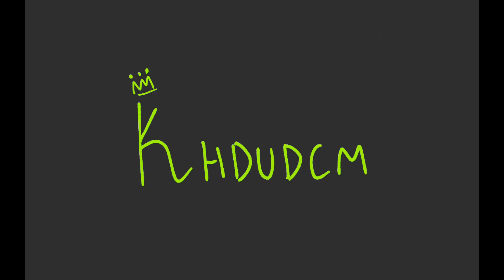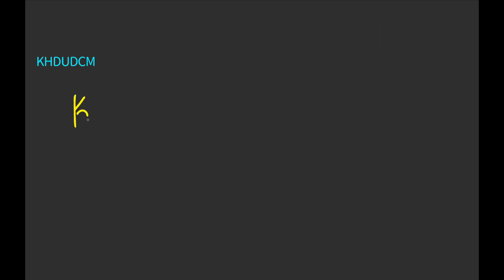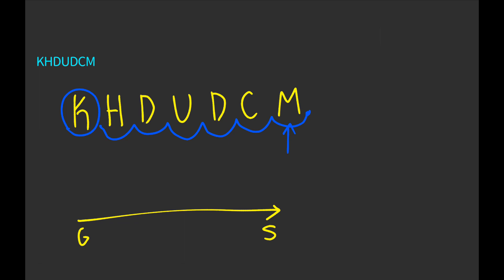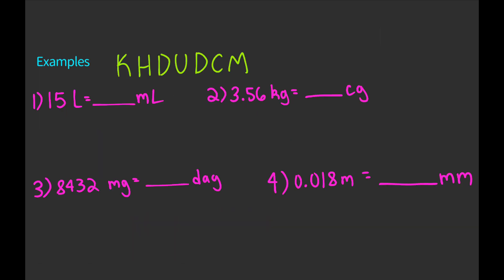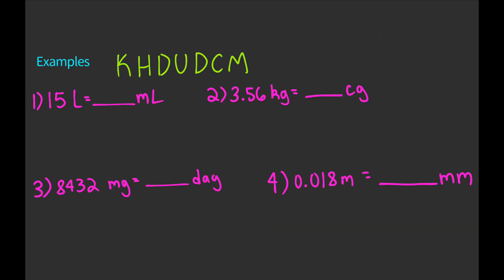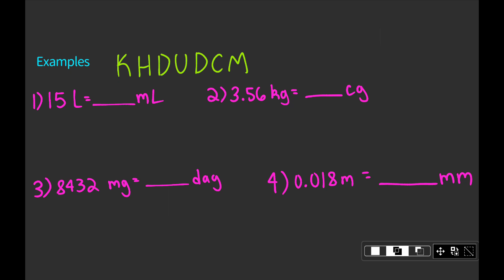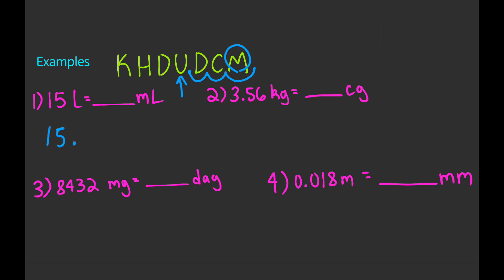Converting Metric Units (KHDUDCM)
In this video, we go over how to convert between metric units by using KHDUDCM and moving decimal points.

TIMESTAMPS
0:07 - What is KHDUDCM? And how to use it
2:02 - Worked examples

ABOUT US
Tutortle is an online learning platform for students, made by students!

This video was created by Michelle Hu.